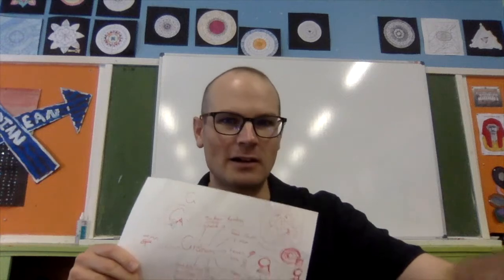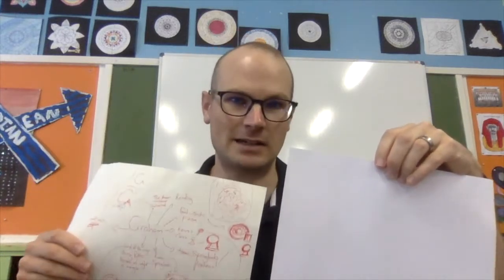Grade 6 Medieval Name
This is my classic intro project to grade 6...with a twist! We are going to be looking at medieval writings and the illuminated initial. We will be using this in writing our own name to be stuck outside the art room.